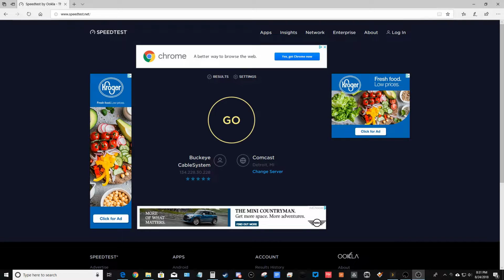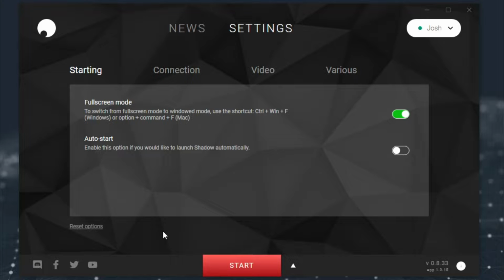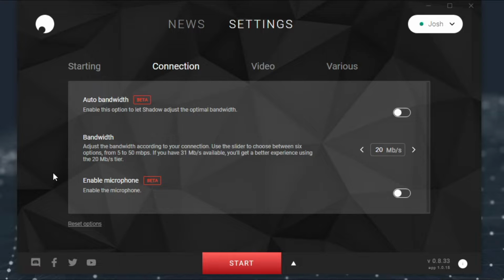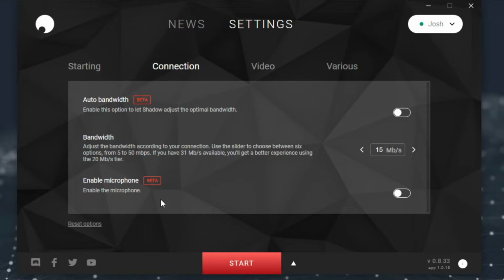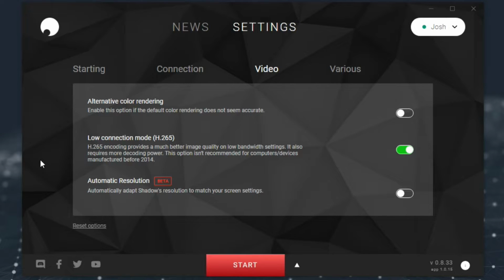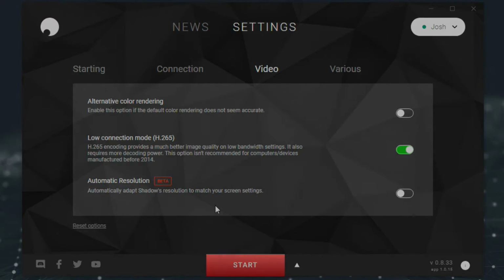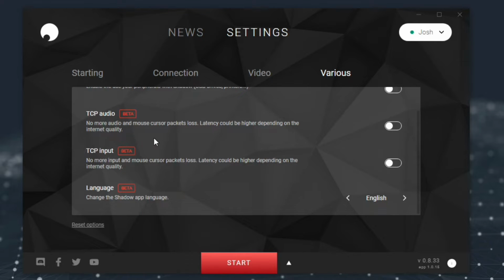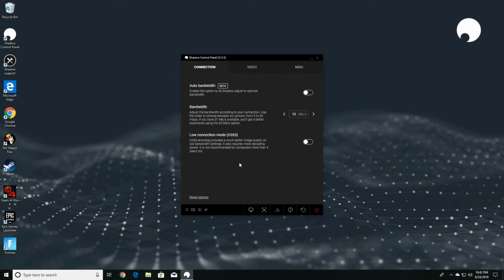How to Tweak Shadow's Cloud Server Settings 2018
Then you may be wondering how to get the most out of Shadow. In this Video you'll learn how to tweak Shadow's Settings to get the most out of your Cloud Gaming experience.

Making a Purchase on Amazon? Using our Link is a FREE way of Supporting Flickstiq